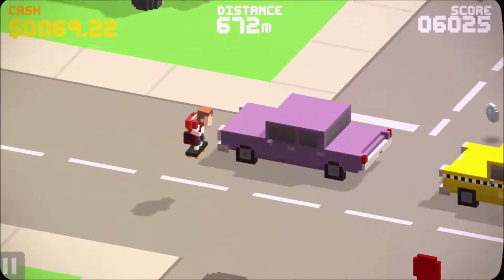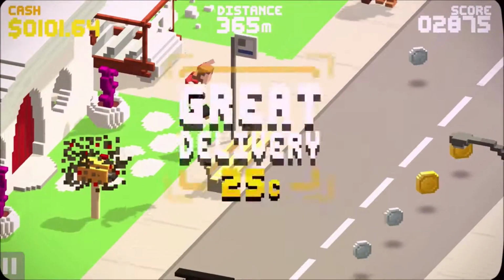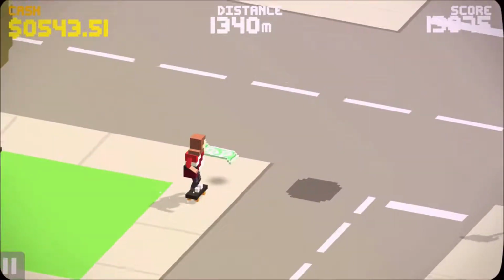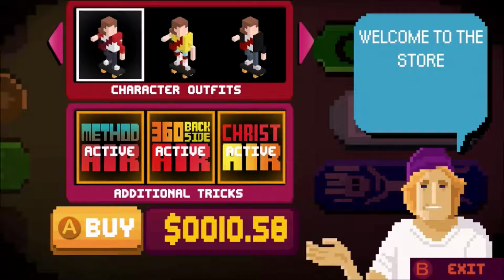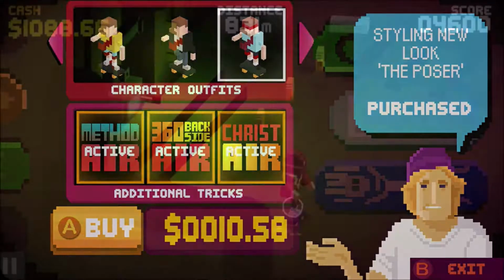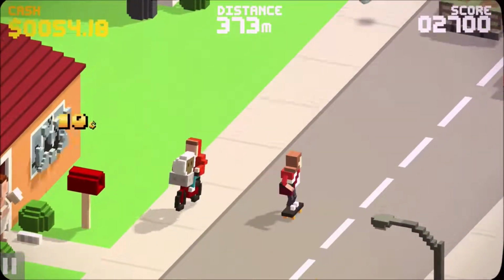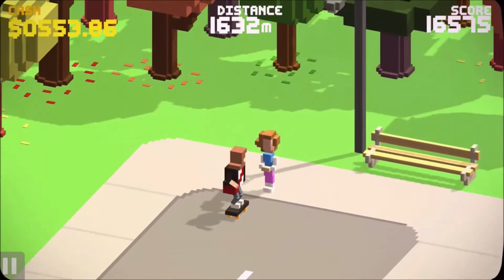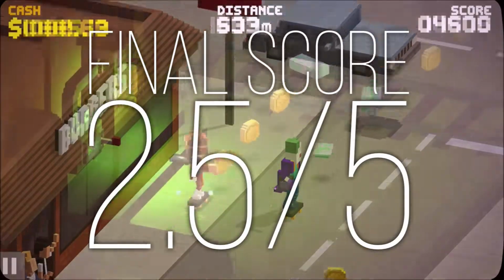DemiGod’s Review: The Videokid (Xbox One)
Grab your skateboards and slick your hair back, we’re taking a trip back in time to the 80’s in the latest DemiGod Review of The VideoKid.

GAME: The VideoKid
CONSOLE: Xbox One
DEVELOPER: PixelTrip Studios
PUBLISHER: PixelTrip Studios
GENRE: Indie, Retro
GRAPHICS SCORE: 3.5/5
AUDIO SCORE: 3.5/5
GAMEPLAY SCORE: 2.5
STORY SCORE: 1/5
FINAL SCORE: 2.5/5